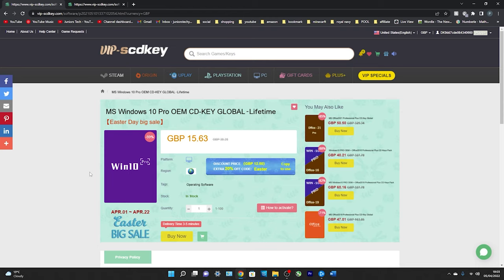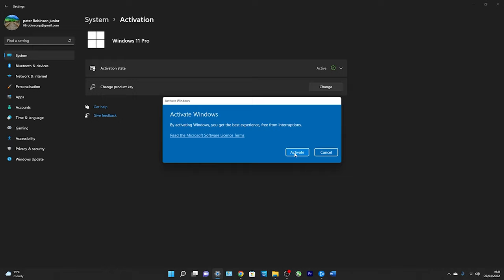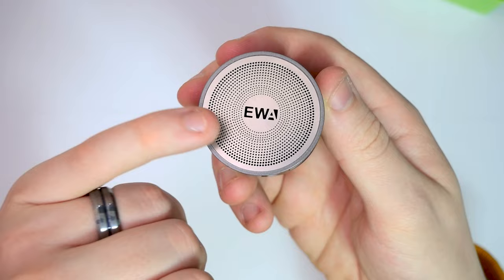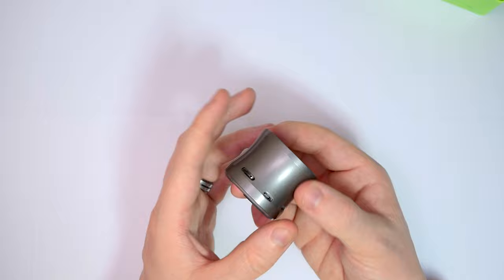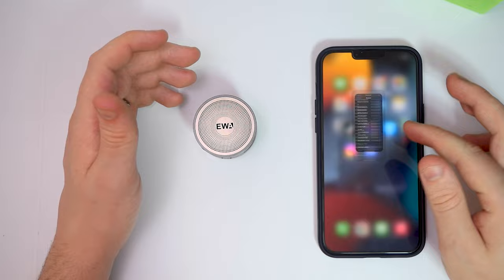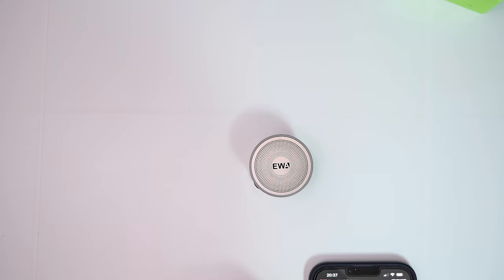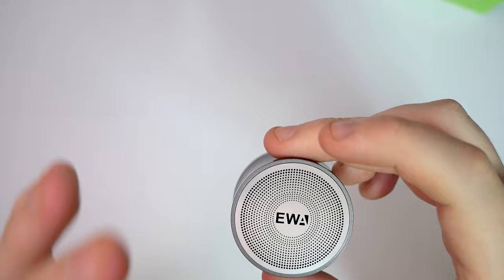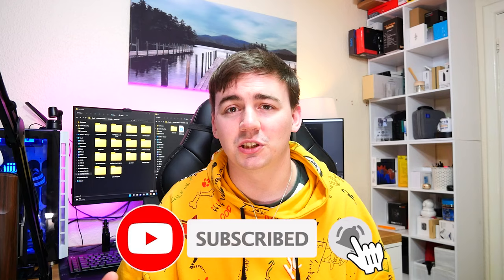Unboxing the EWA A109 Mini Speaker Review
EWA A109mini Portable Wireless Bluetooth

computer rig
2nd GPU - MSI GeForce RTX 4090 GAMING X

Monitor’s –
100Hz - Acer Nitro KG272Ebmiifx 27-inch Gaming Monitor
165hz - LC-Power FHD 32 inch 165hz Curved Gaming Monitor
144Hz - Samsung Odyssey G5 LC32G55TQBUXXU 32"